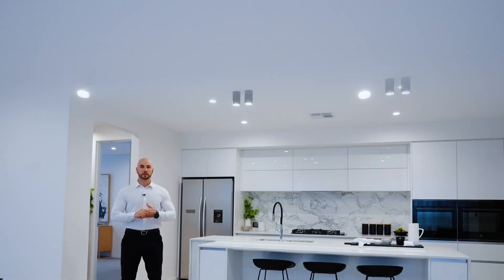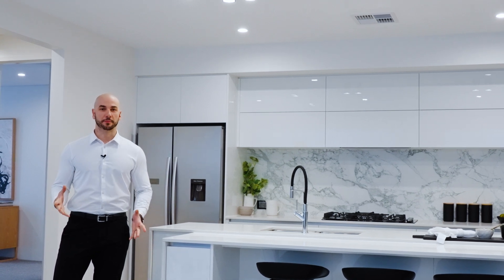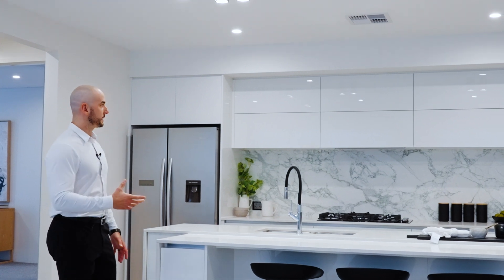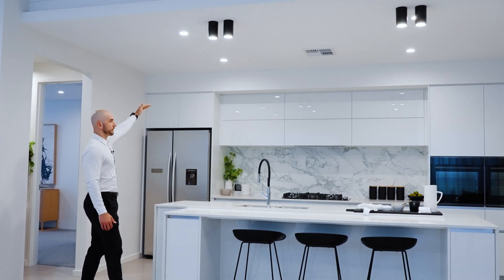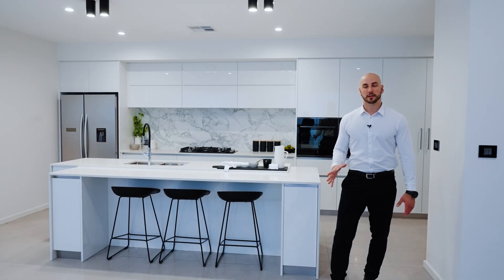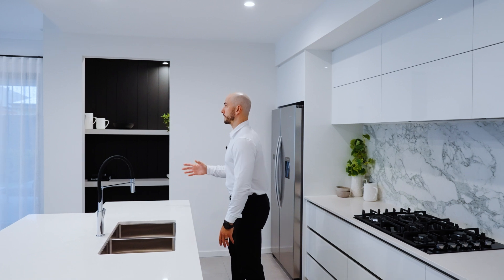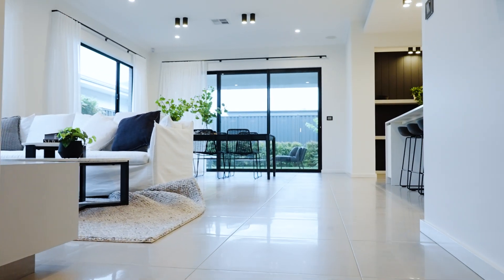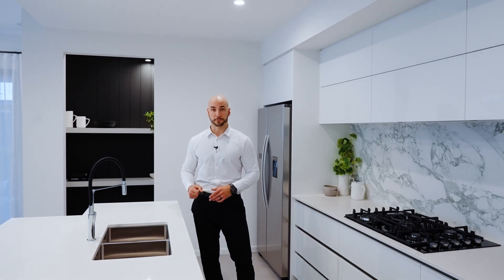Simple Ceiling heights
A standard course of brickwork is approximately 86mm (including mortar).
In Western Australia we use course heights to determine, door, window, and ceiling hights.